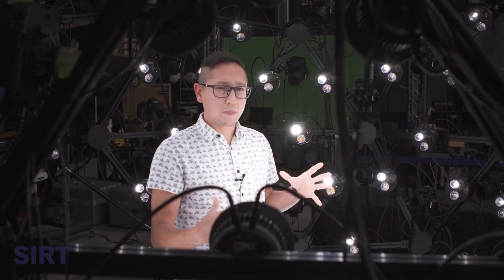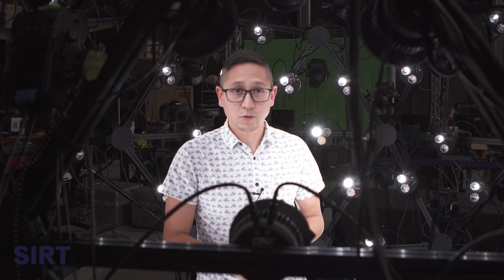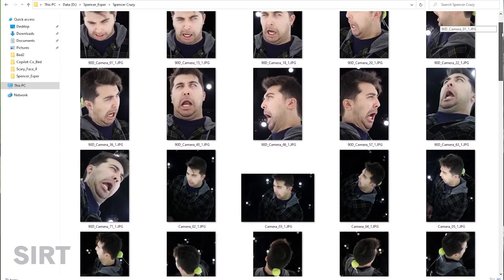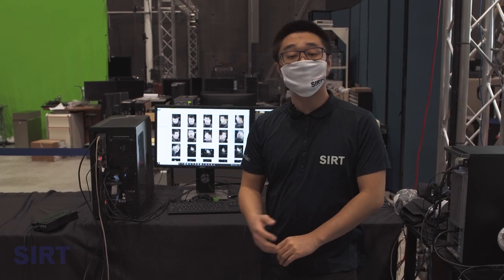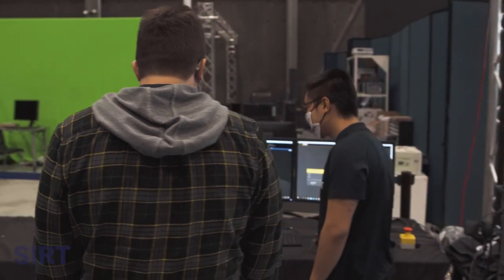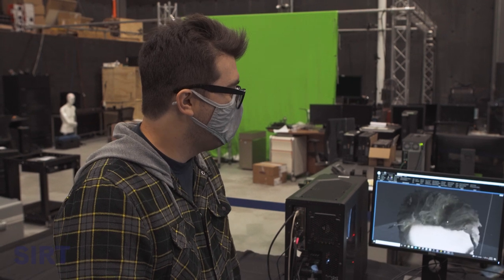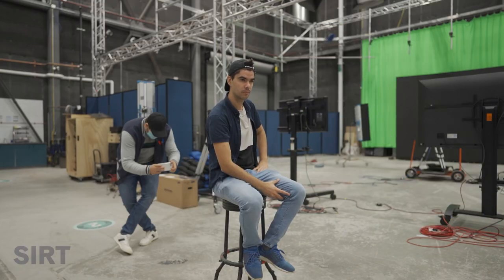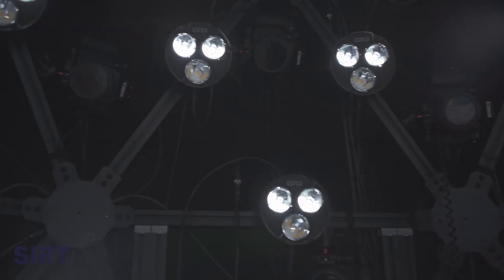Putting people inside video games using a Photogrammetry Dome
Today, we explore the Esper Rig set up at our SIRT studio! Composed of 72 cameras and plenty of other incredible specs, see how we use this for virtualphotography and implement this into our future virtualreality projects and through other forms of virtualproduction!